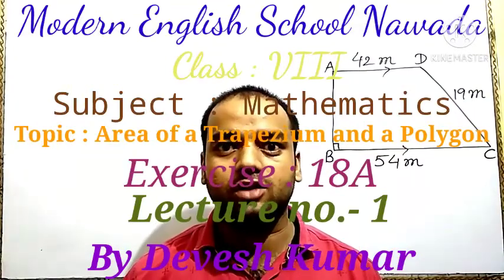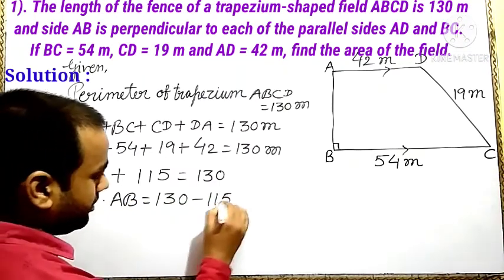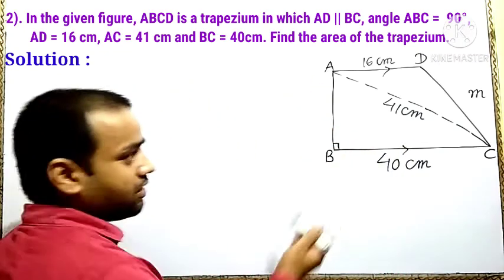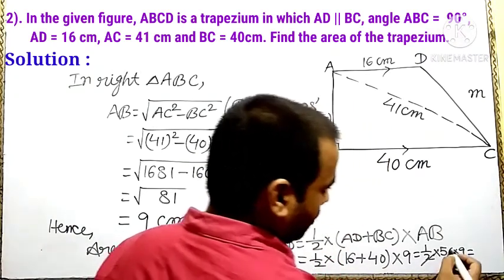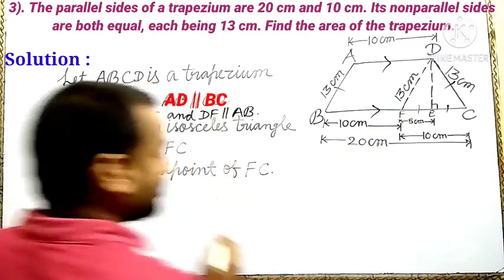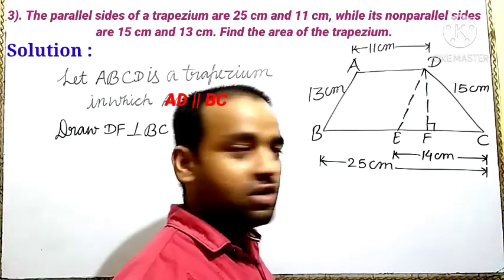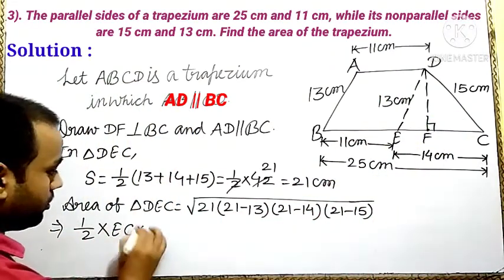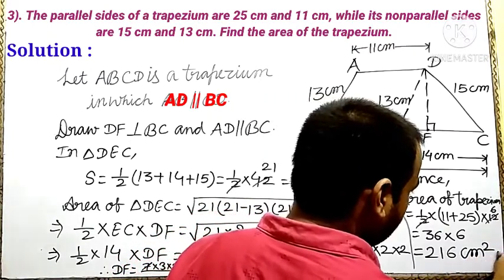Class : VIII, Topic : Area of a Trapezium and a Polygon, Exercise : 18A, Lecture no.- 1